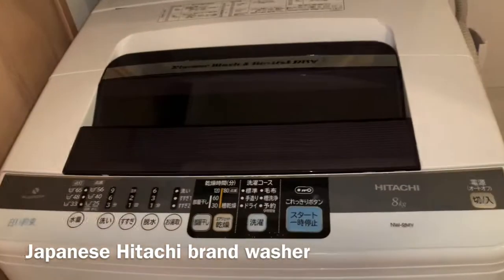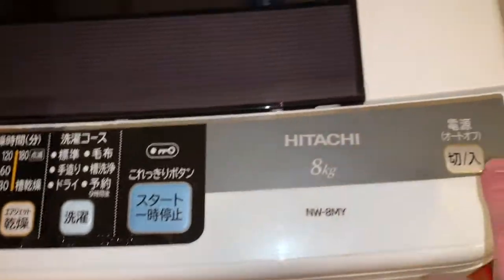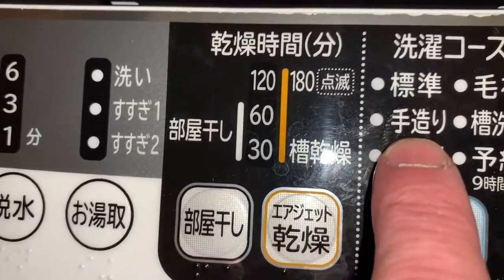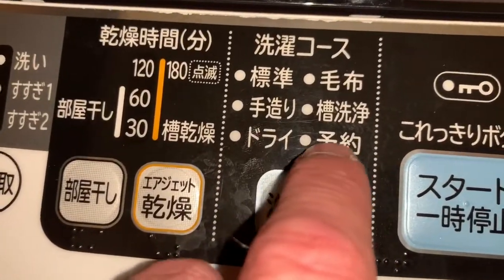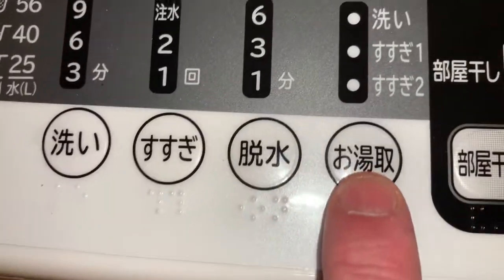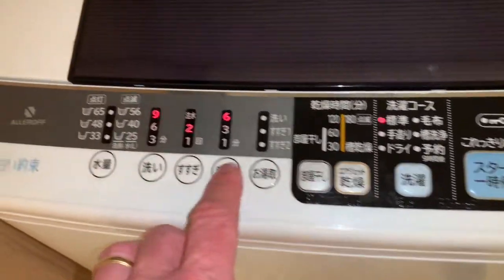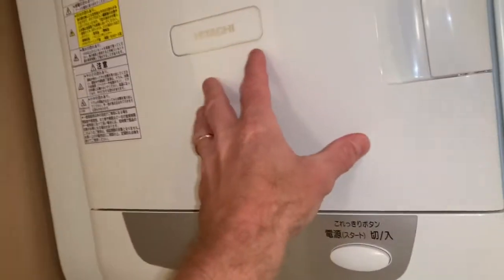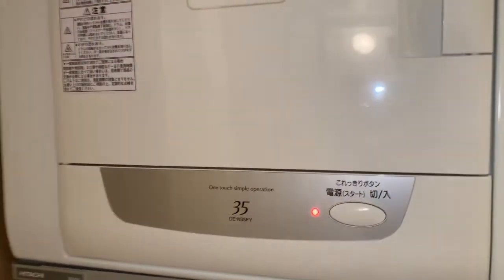How to Operate a Japanese Hitachi Brand Washer | Kanji Translation and Tutorial | Alleroff Model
I was so confused at first but once I used the translator app I was able to figure out the different functions of these so I thought I'd pass along the information just in case someone else had the same problem. Worked like a charm once I got it figured out and was very pleased. I provide instructions in my "How to Operate a Japanese Hitachi Brand Washer | Kanji Translation and Tutorial | Alleroff Model" video. Forgetting standard house maintenance items can be costly. Avoid this by using my homeowner's and renter's quick reference